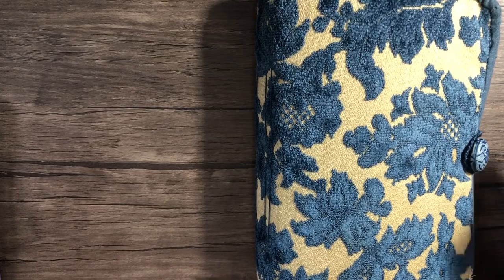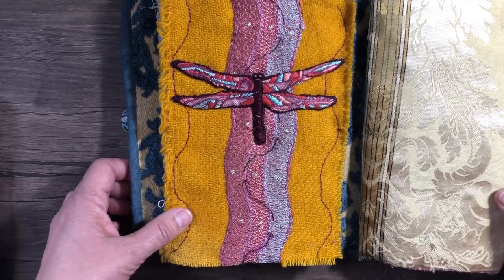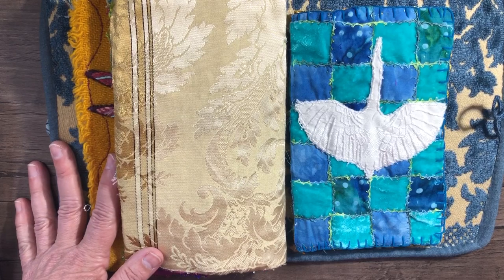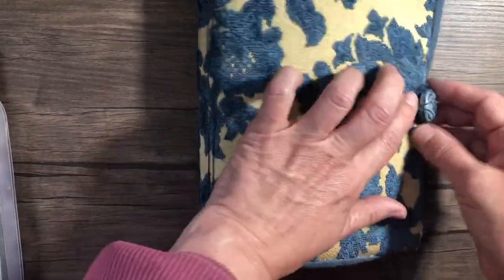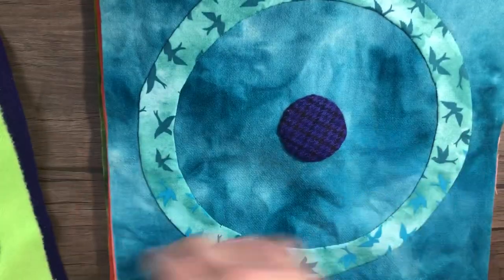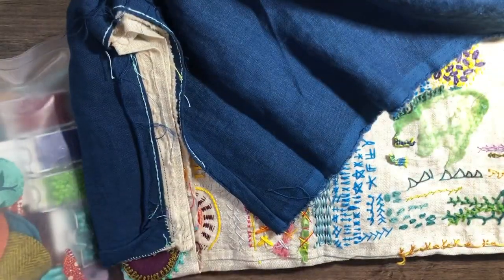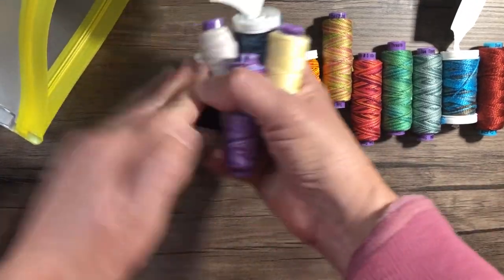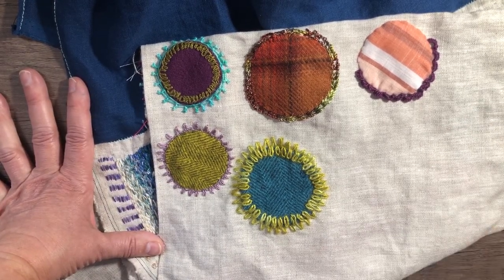RoxysJournalofStitchery Completed, Prepping for Stitch Retreat, and Progress on a Memory Cloth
Sue Spargo Masterclass in Stitchology at Madeline Island School of the Arts

Expressive Stitches by Jan Dowson